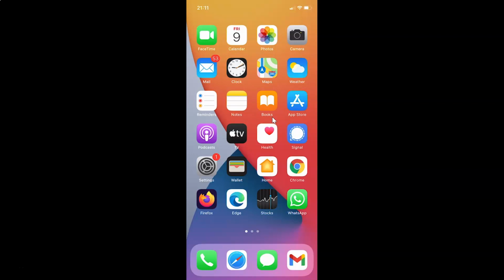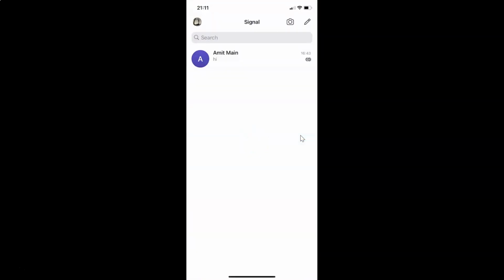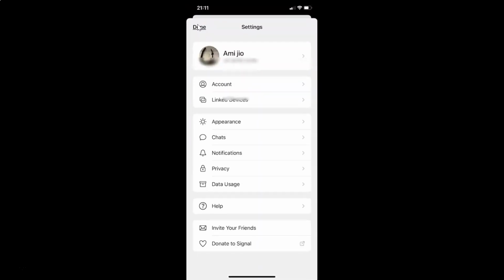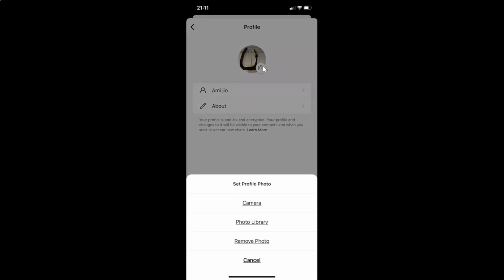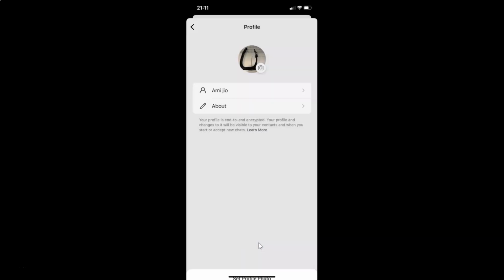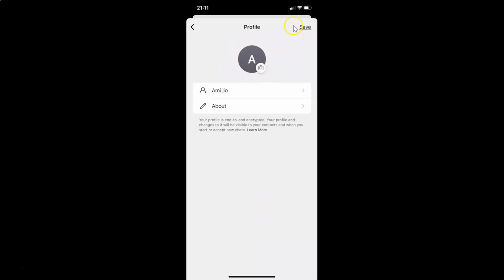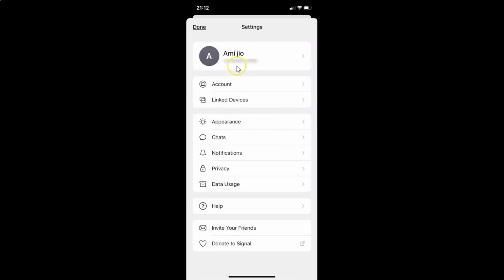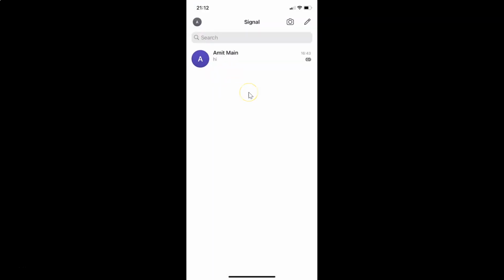How to Remove your Profile Photo in Signal App on iPhone?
Hi guys, In this Video, I will show you 'How to Remove your Profile Photo in Signal App on iPhone.'